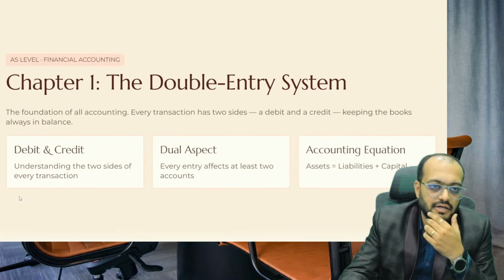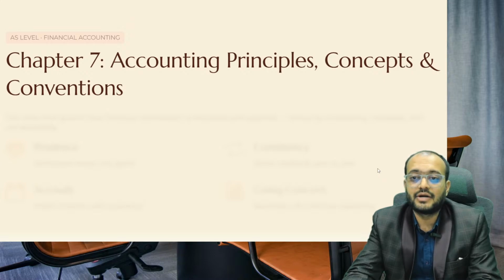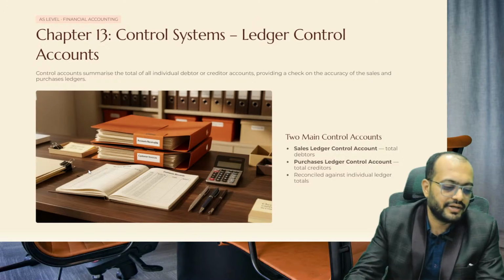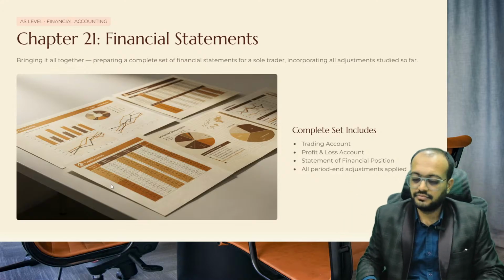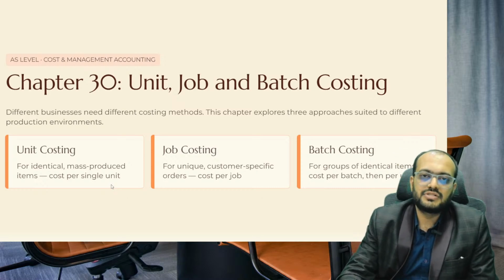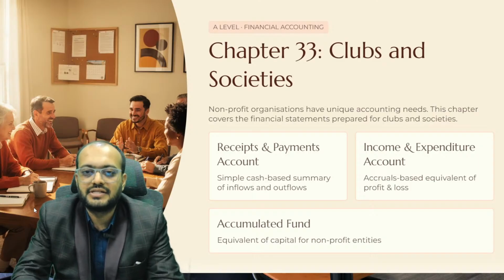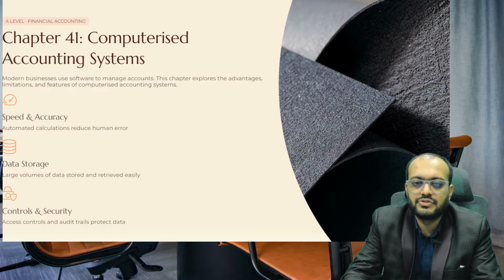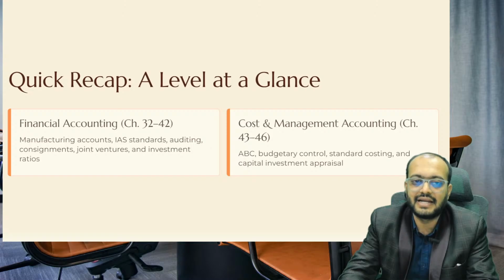IGCSE AS & A LEVEL Board I Accounting I Commerce & Business Stream I Know Your Subject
📲Android User:
1) Type KKCA on PlayStore

2) Login if you are existing user & register if you are new user

Tutor : CA KK Sir
Course : IGCSE AS & A LEVEL Board Commerce & Business Stream
Subject : Accounting  Know Your Course

📚👩‍🎓👨‍🎓We provide Online & Offline Education for:
11th, 12th Commerce, CA Foundation, B.Com, BBA, M.Com, MBA

KKCA Classroom Location:
Branch 1:🗺
KK Commerce Academy,
2 mins from K.K.Wagh Agri College,
Near Rasbihari School,
Saraswati Nagar,
Landmark : Bali Maharaj Madir,
Nashik 422003
Mob. No. 📞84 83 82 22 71